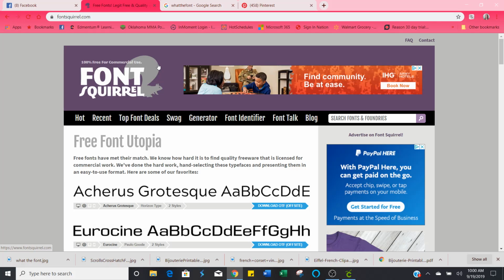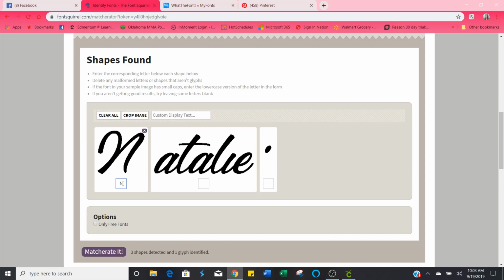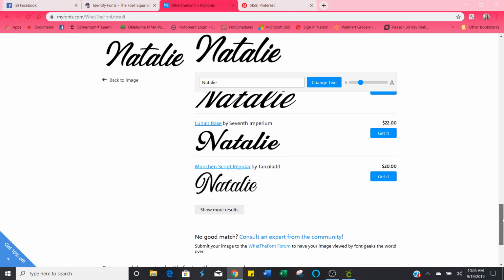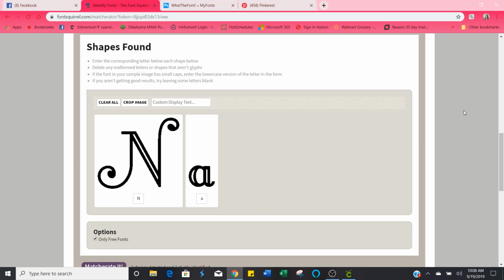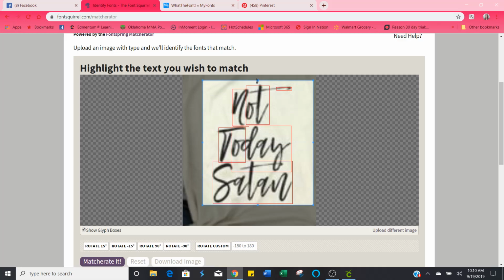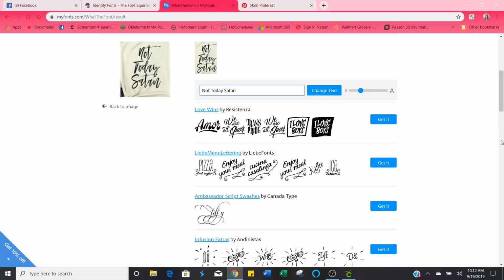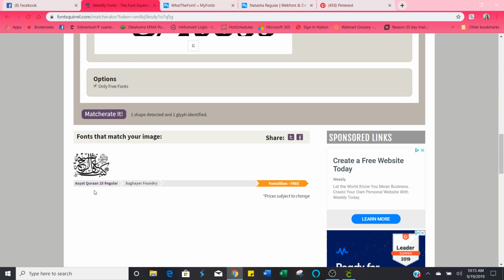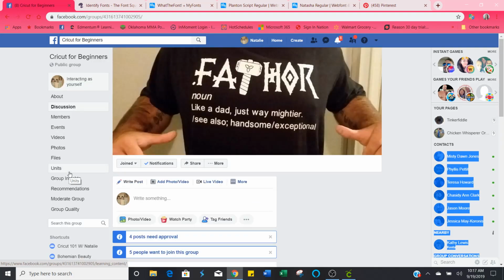How to identify fonts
Have you ever seen a nice design with an awesome font and wish that you knew the name of the font so you could get it? This video will show you how to use two different websites that will help you find that font name.